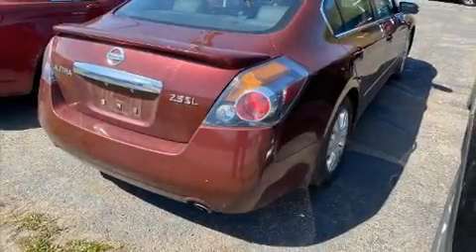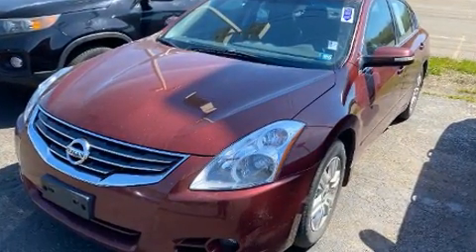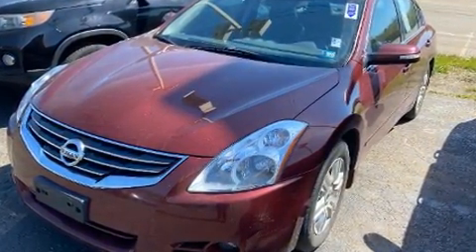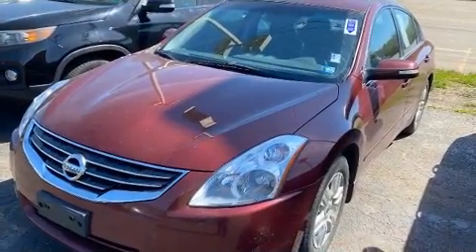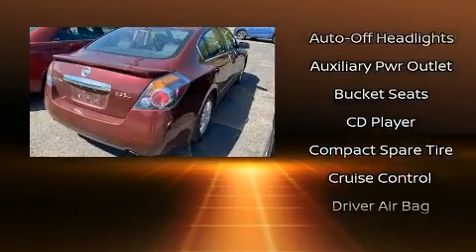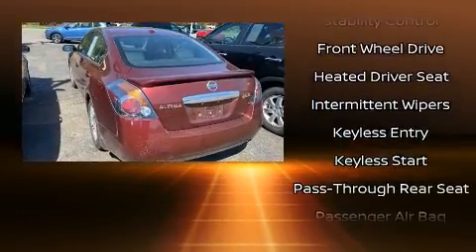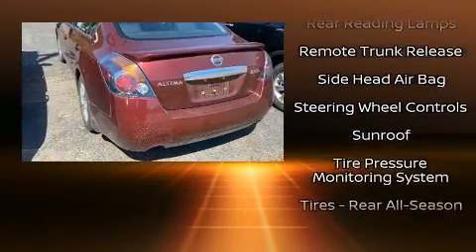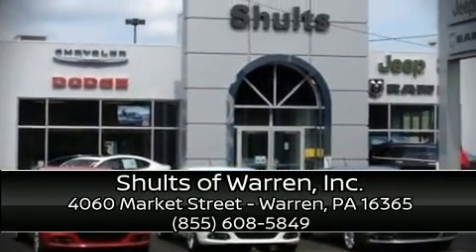2010 Nissan Altima 2.5 S in Warren, PA 16365-5264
4025 Market Street
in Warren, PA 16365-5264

You're going to love the 2010 Nissan Altima. This 4 door, 5 passenger sedan provides exceptional value! It features an automatic transmission, front-wheel drive, and a 2.5 liter 4 cylinder engine. Top features include a split folding rear seat, delay-off headlights, 1-touch window functionality, speed sensitive wipers, a trip computer, power door mirrors, an overhead console, and remote keyless entry. Nissan ensures the safety and security of its passengers with equipment such as: dual front impact airbags with occupant sensing airbag, head curtain airbags, traction control, brake assist, anti-whiplash front head restraints, a security system, and 4 wheel disc brakes with ABS. Various mechanical systems are monitored by electronic stability control, keeping you on your intended path. It also arrives with a Carfax history report, providing you peace of mind with detailed information. We pride ourselves in consistently exceeding our customer's expectations. Stop by our dealership or give us a call for more information.